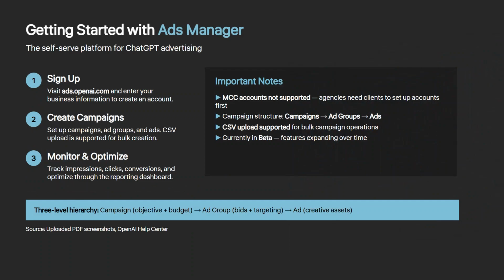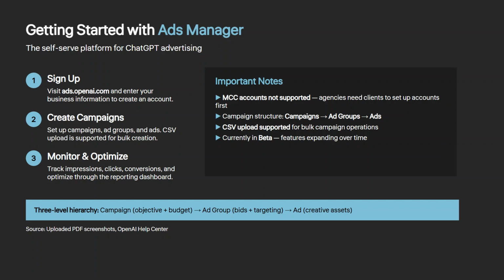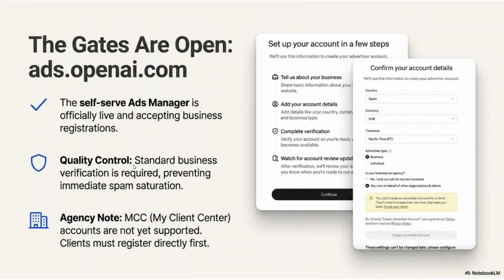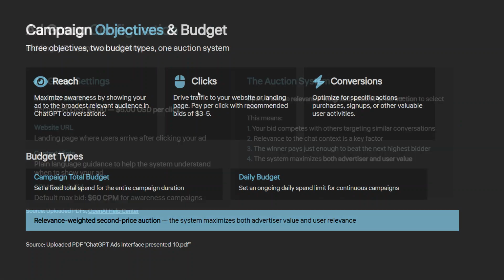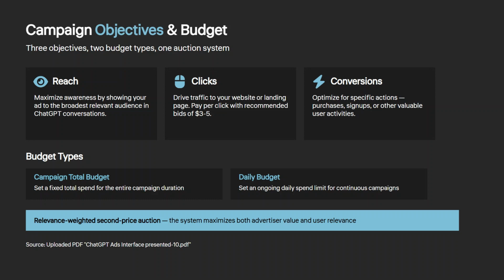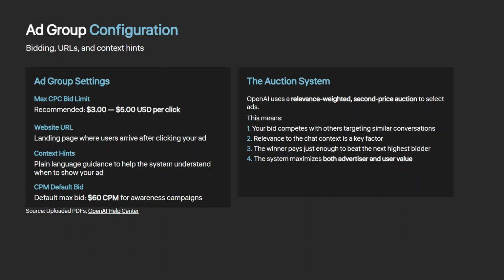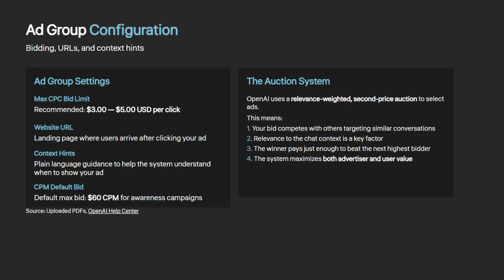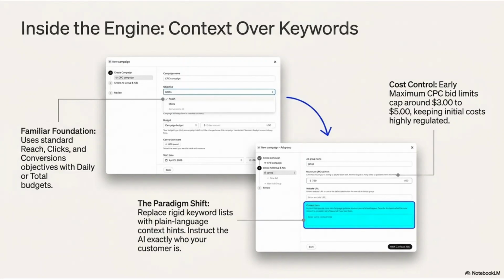Run Ads Inside AI 🔥 Step-by-Step Campaign Setup in the New Ads Dashboard (2026 Guide)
Want to run ads inside AI platforms like ChatGPT?

This video is your complete step-by-step guide to setting up campaigns inside the new AI Ads Manager.

👉 In this video, you’ll learn:

🚀 Getting Started

✔ How to create your Ads Manager account
✔ Platform overview and dashboard navigation
✔ Understanding the campaign structure

📊 Campaign Setup (Step-by-Step)

✔ Campaign → Ad Group → Ads breakdown
✔ Campaign objectives explained:

Reach (Awareness)
Clicks (Traffic)
Conversions (Leads/Sales)

✔ Budget setup:

Daily budget vs total budget
✔ Bidding strategy:
CPC ($3–$5 recommended)
CPM for awareness campaigns
🎯 Ad Group & Optimization

✔ Landing page setup
✔ Context hints (how AI understands when to show your ads)
✔ How the auction system works (relevance-based bidding)

🧠 Key Insight

Unlike traditional platforms, ads here are not just bid-based — they are context + relevance driven.

Digital marketers
Media buyers
Agency owners
Business owners
Anyone exploring AI advertising

🚀 Why this matters:
This is an early-stage platform — which means:

Lower competition
Higher visibility
First-mover advantage